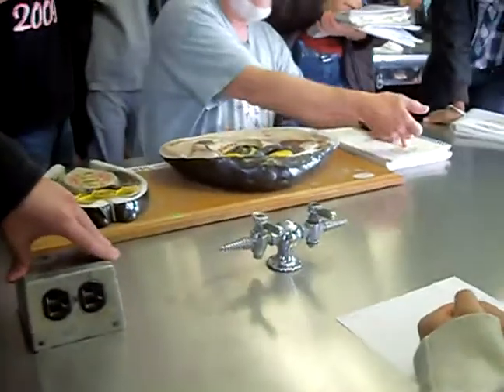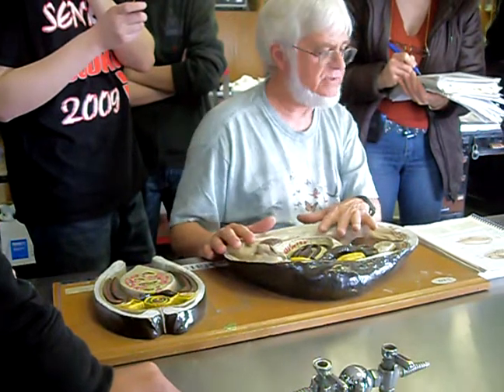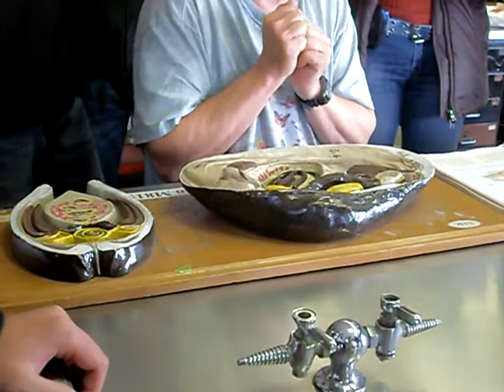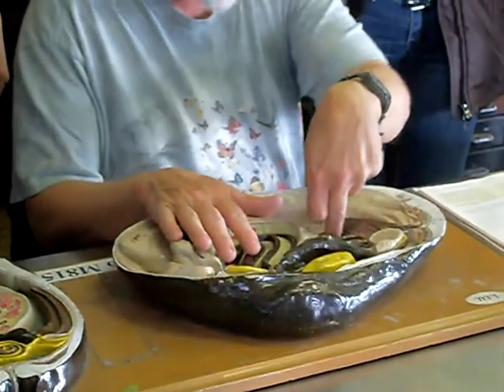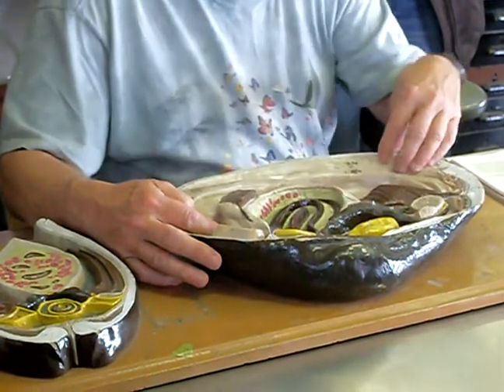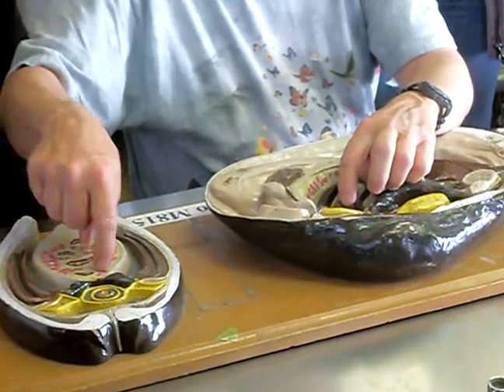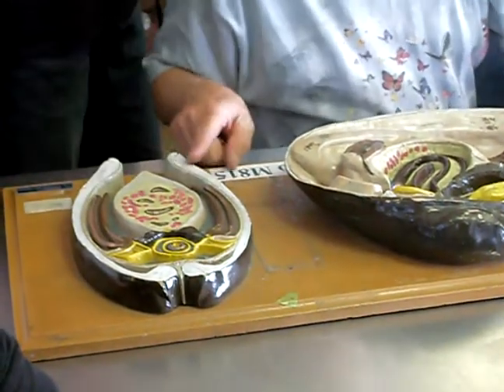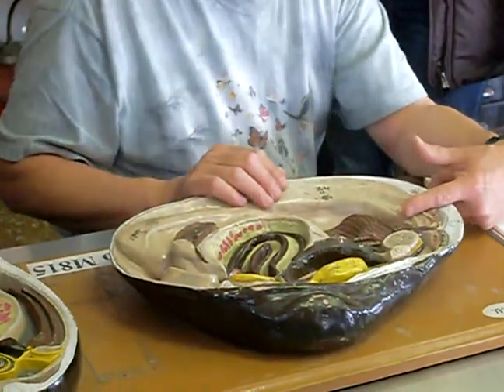Clam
Anatomy of a Clam